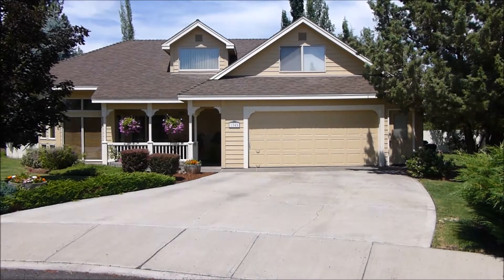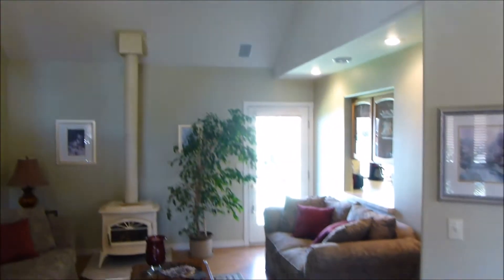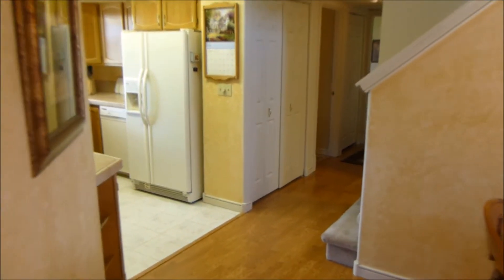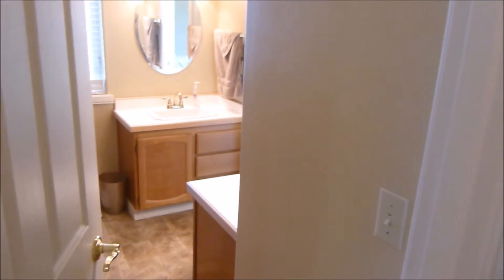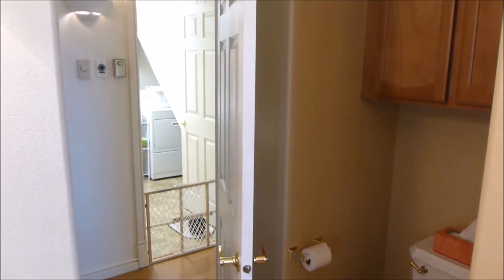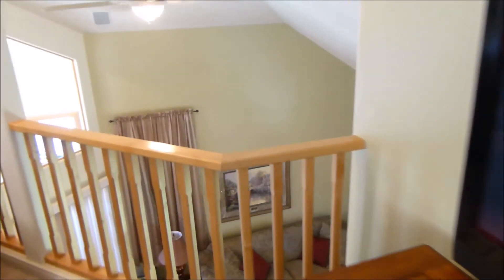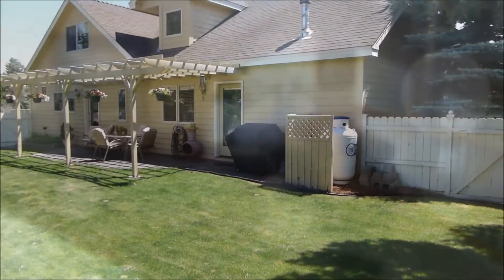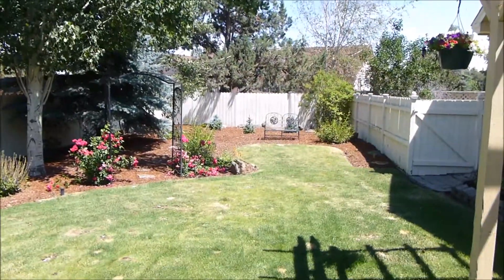1545 SW Rimrock Video Tour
1545 SW Rimrock Way, Redmond, OR 97756